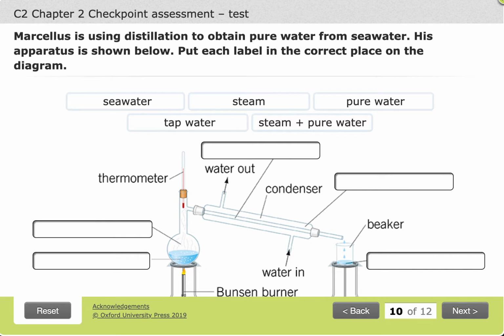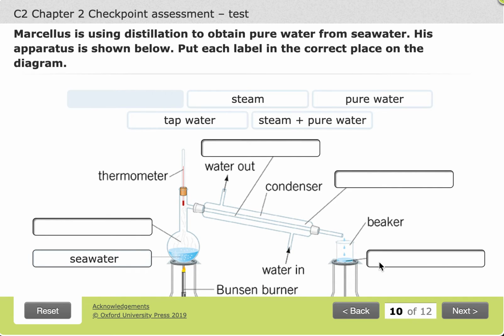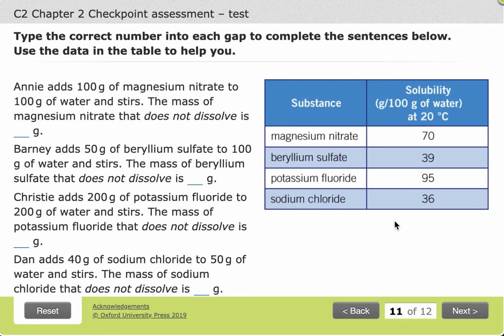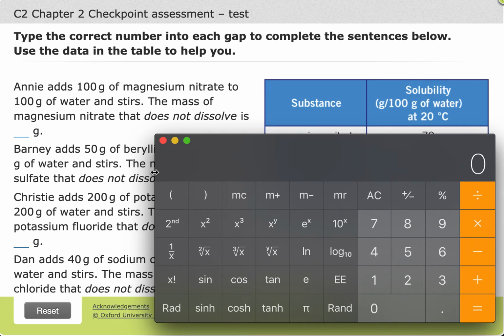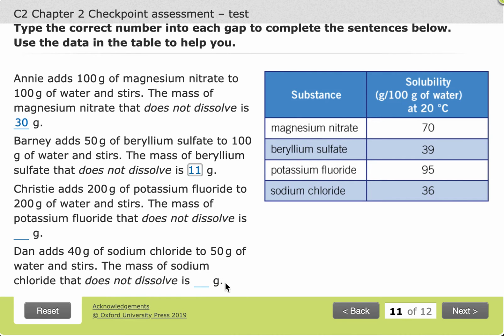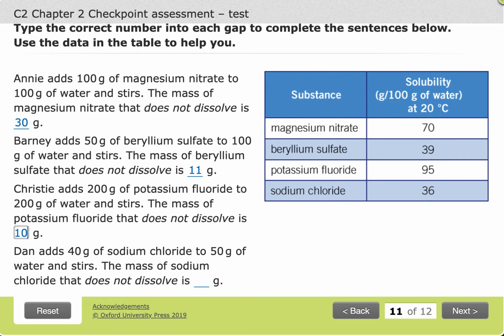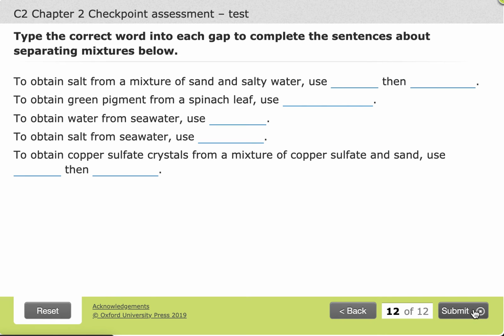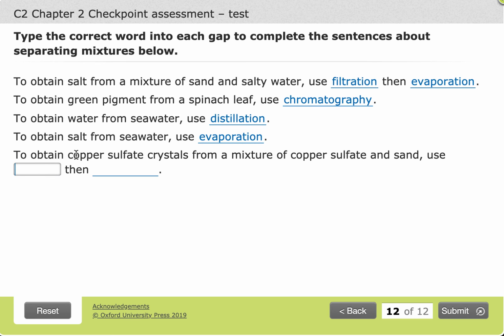Separation Techniques Checkpoint Assessment Video 4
In this video I go through slides 10 - 12 of the Separation Techniques Checkpoint Assessment.